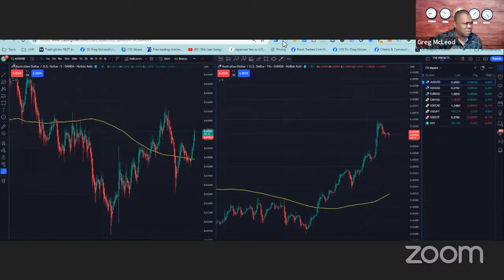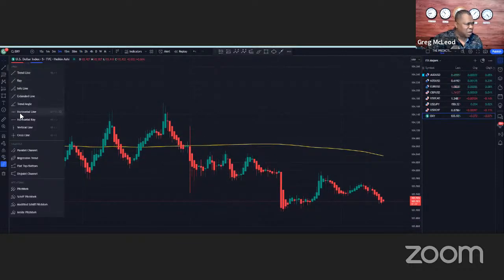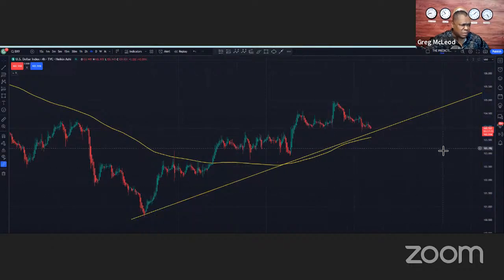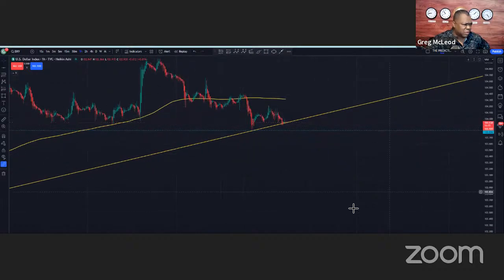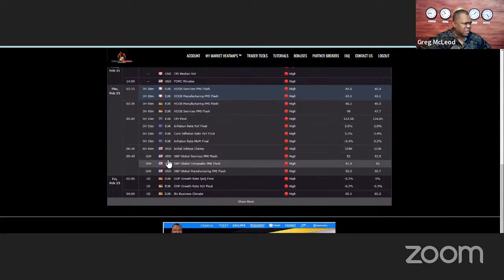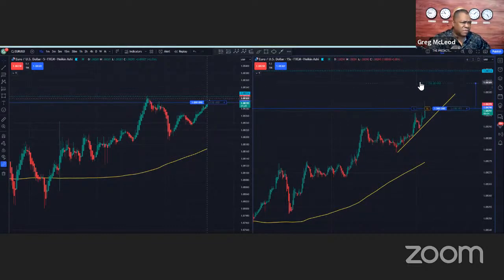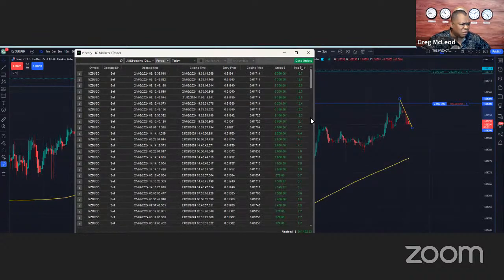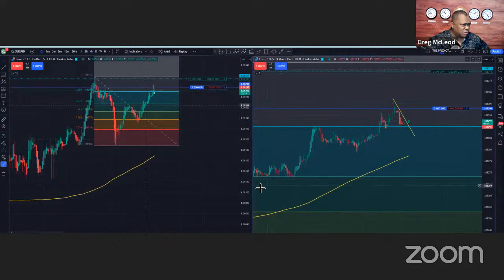European Session Pip and Run Forex Scalping Dr. Gregory McLeod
Watch how Dr. Greg of the Elite Traders University pulls out Pips on Demand